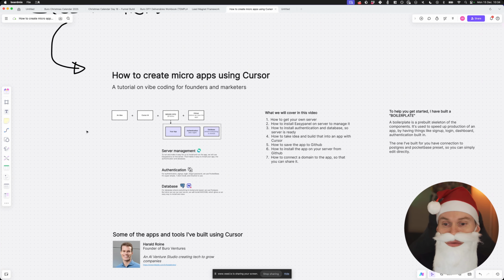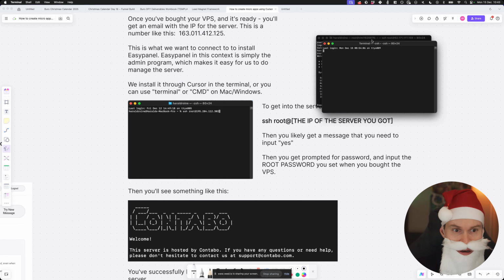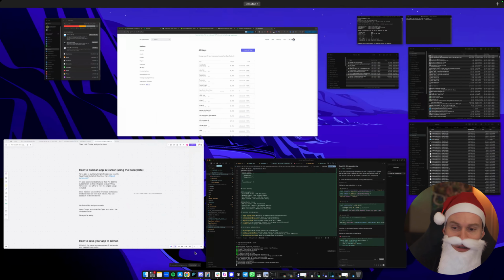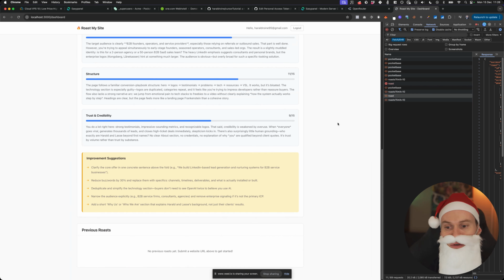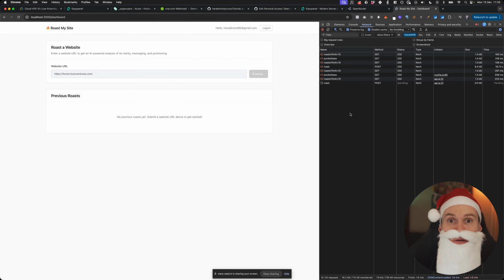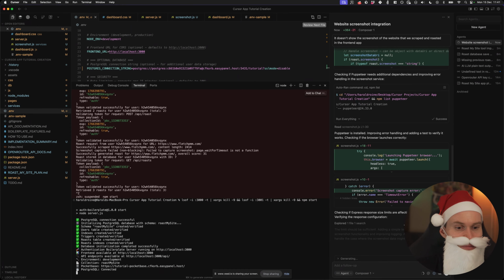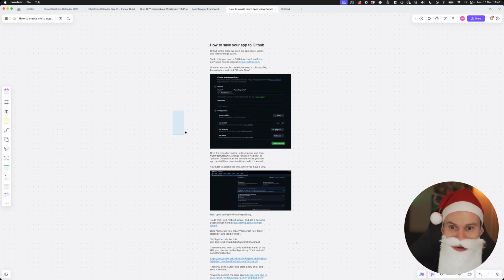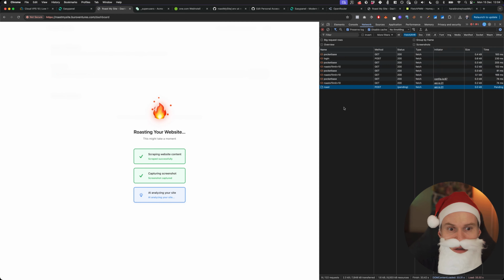I Built A B2B SaaS In 54 Minutes (Full Guide) - CC21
Most B2B founders want lead magnets that stand out but default to PDFs or checklists that no one actually uses. Static assets don’t build trust. Interactive tools do. When a prospect inputs their data and gets a tailored output, you create engagement, insight, and a reason to follow up.

Welcome to Day 21 of the Buro Ventures Christmas Calendar. Today, you’ll learn how to build micro-apps as lead magnets using Cursor and a VPS stack. This is the same workflow we use to create internal tools, calculators, evaluators, and diagnostic apps that generate inbound demand on autopilot.

In the video, I walk through the full end-to-end build. You’ll see how to set up your server, install authentication and a database, connect GitHub, use the boilerplate we built for you, and ship a functional app that users can log into and use immediately. We build a real example together: Roast My Site, a tool that analyzes a company’s website and returns AI-powered clarity and messaging feedback.

When you learn this workflow, you can convert any idea into a functioning micro-SaaS inside an hour.

In this guide, we cover:

🎁 How to set up a VPS on Contabo and install Easypanel
🎁 How to install PocketBase (auth) and Postgres/NoCoDB (database)
🎁 How to use the boilerplate to skip 80 percent of the setup
🎁 How to write your app spec and let Cursor build the foundation
🎁 How to debug using server logs, console logs, and iterative prompting
🎁 How to add screenshot capture, loading animations, and UX improvements
🎁 How to push your app to GitHub and deploy it from Easypanel
🎁 How to connect a custom domain and configure security settings
🎁 How to turn the app into a lead magnet that collects users, sessions, data, and intent

You’ll also get access to:

• The boilerplate folder (auth, login, dashboard, server, database bindings)
• The full deployment map (idea → Cursor → GitHub → VPS → domain)
• Links to examples of other micro-apps built using the same workflow